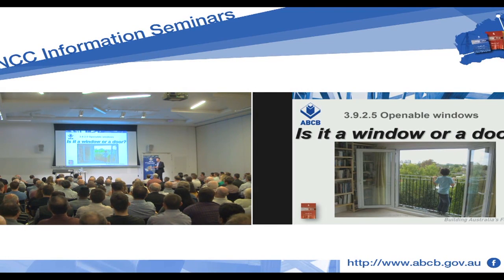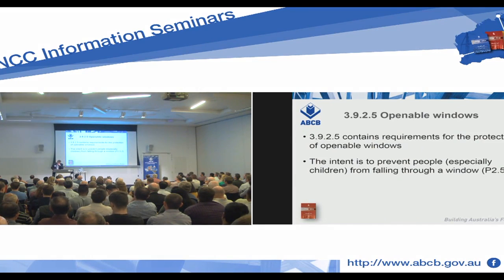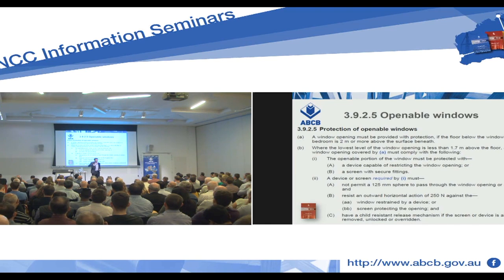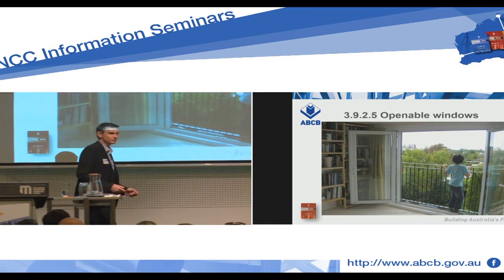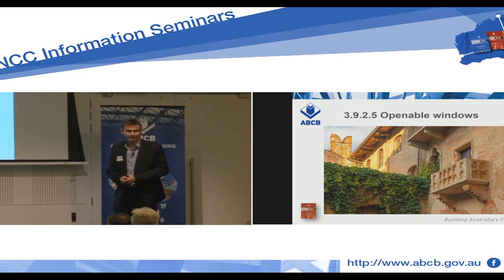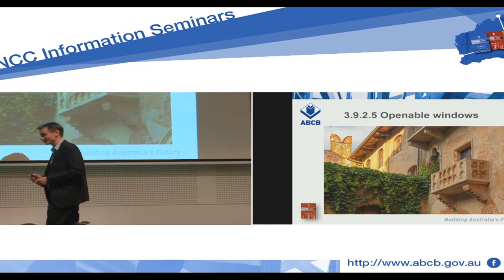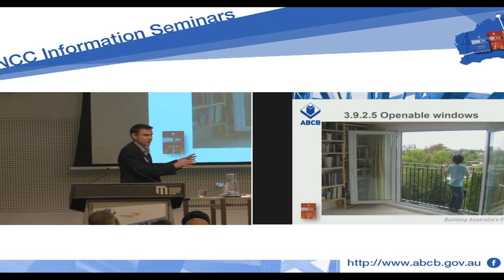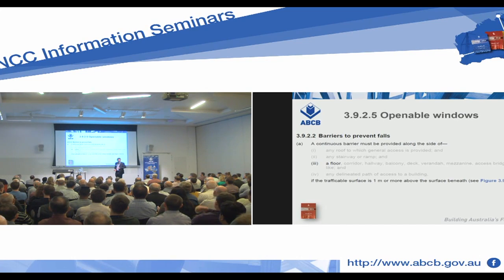Juliet Balconies: Is it a window or a door?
The 2017 National Construction Code Information Seminars included a presentation on ‘Juliet Balconies: Is it a window or a door?’ as part 8 of the 13 part Building Code of Australia sessions delivered throughout February and March 2017.